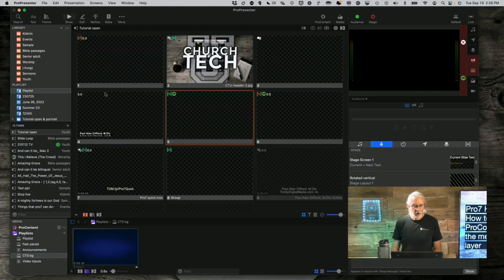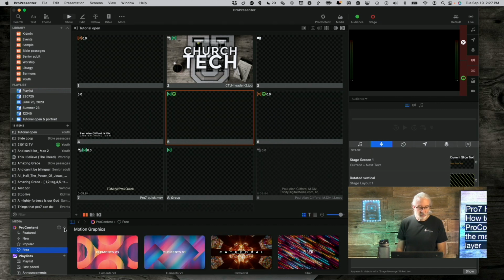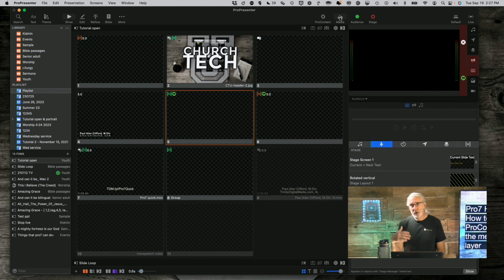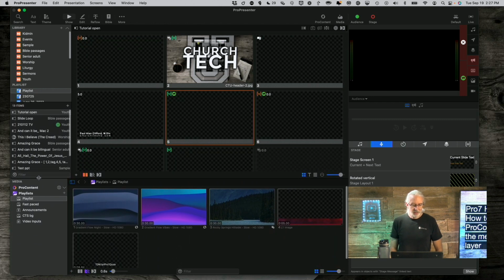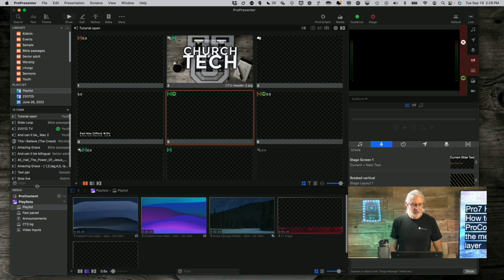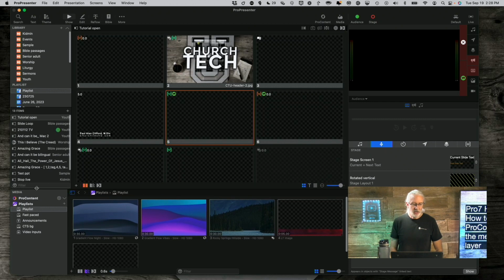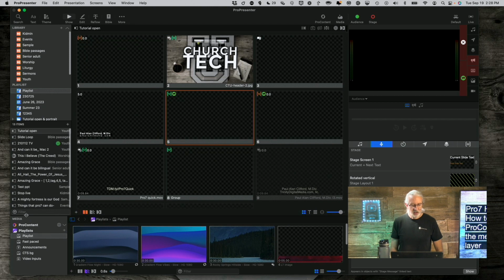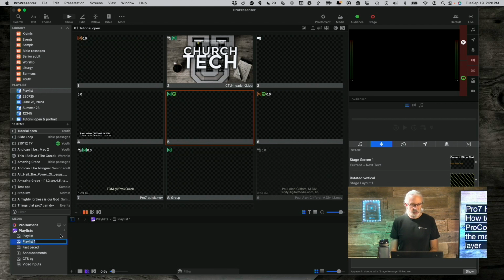ProPresenter 7 Tutorial: How to hide ProContent in the Media layer